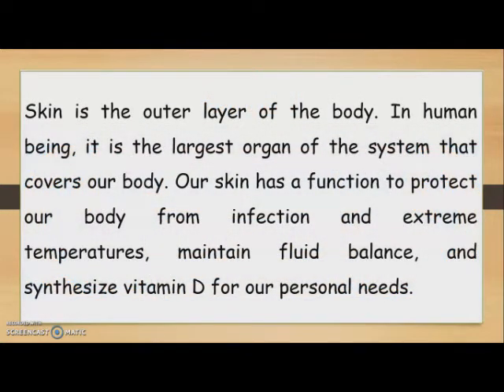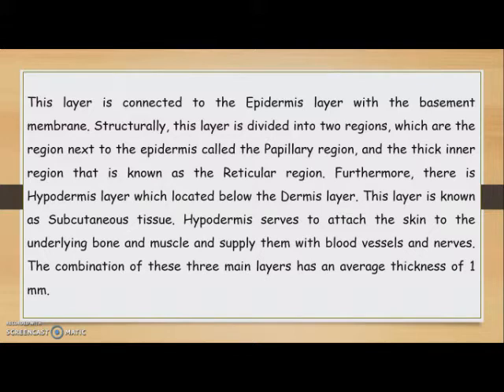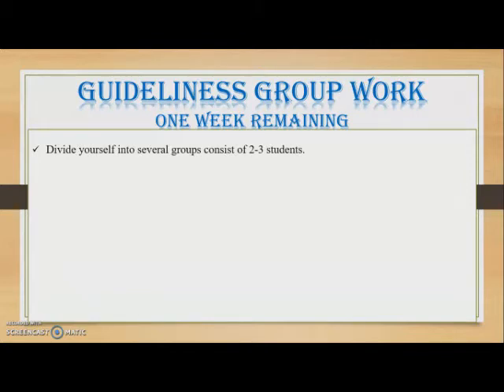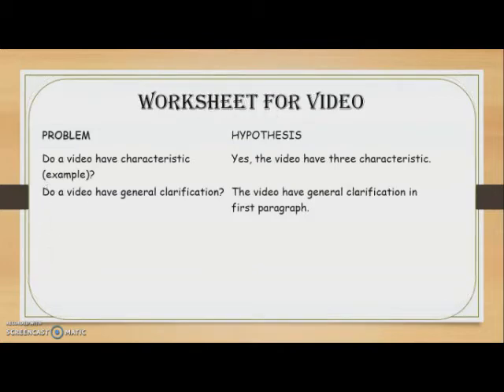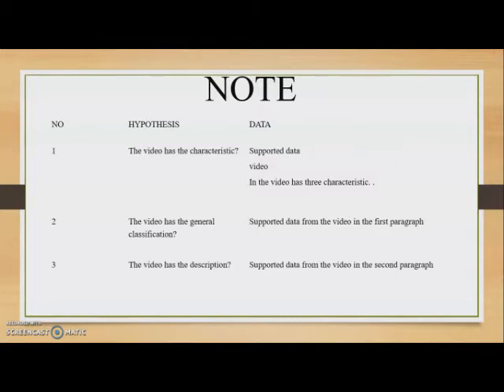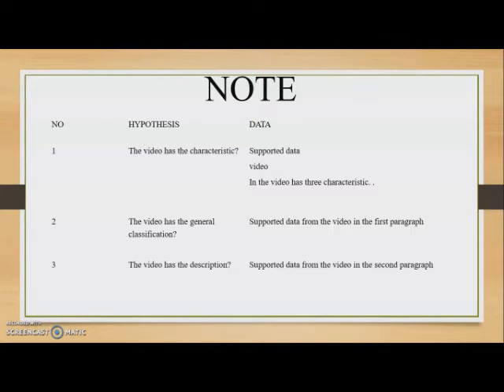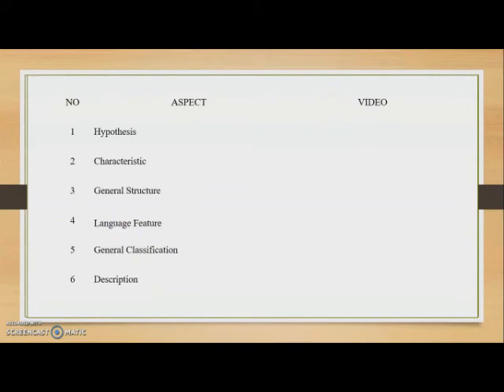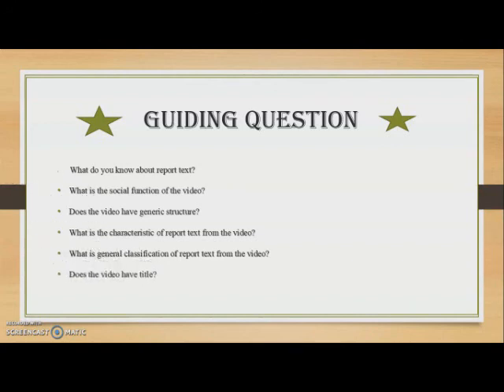REPORT TEXT WITH DISCOVERY LEARNING METHOD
PROJECT MATERIAL DEVELOPMENT REPORT TEXT WITH DISCOVERY LEARNING ON FOCUS WRITING